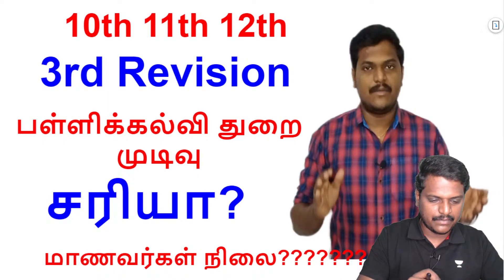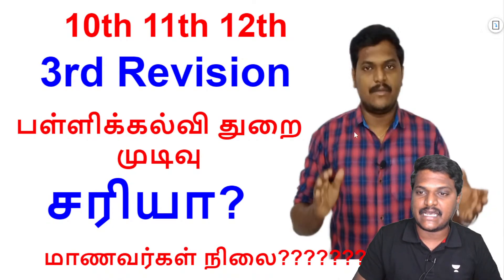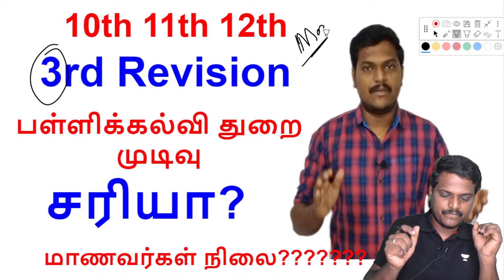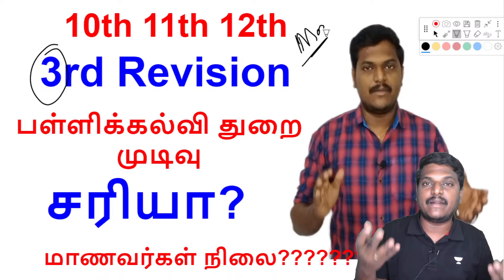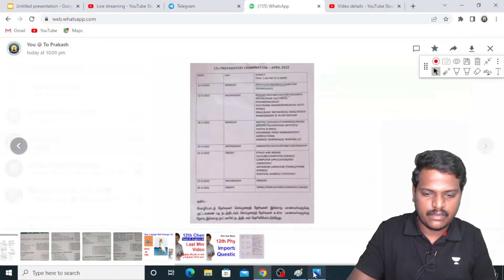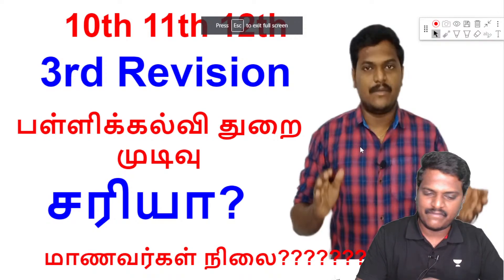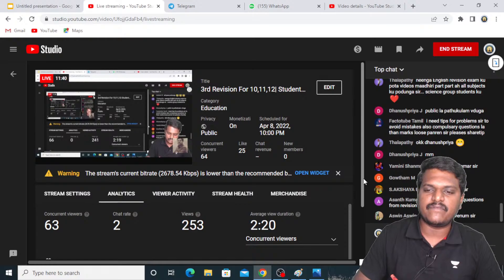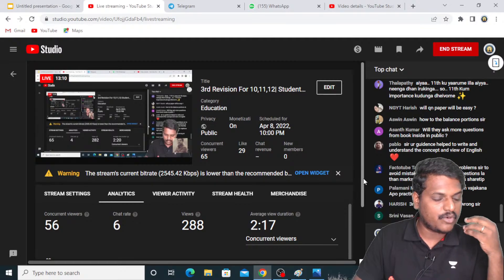3rd Revision For 10,11,12| Students Feeling Bad | Bright Academy Prakash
Exam Tips